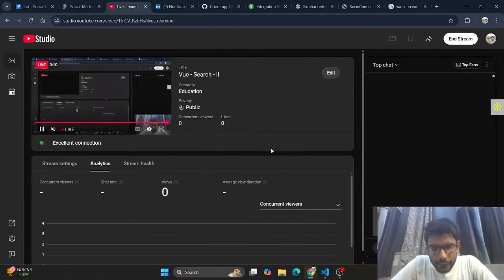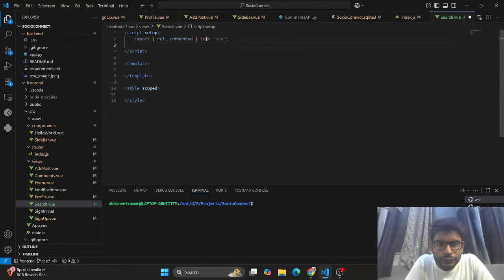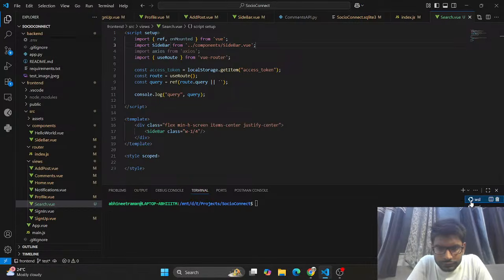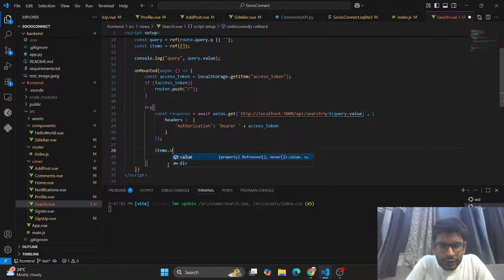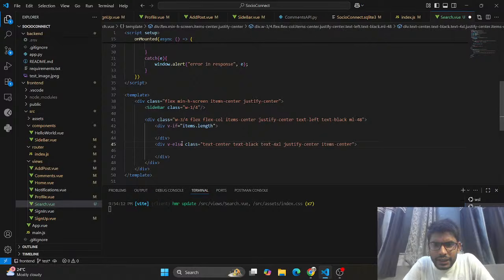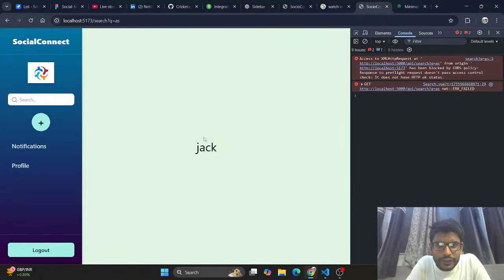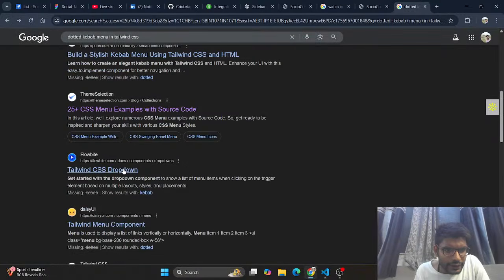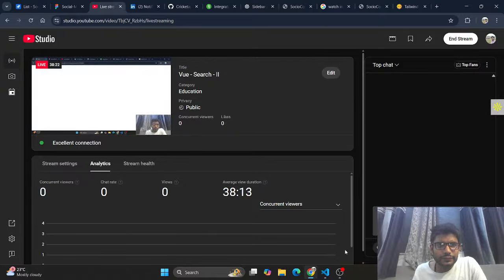Vue - Search - II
In today’s session, we continue our Vue 3 frontend development journey with a focus on building the Search Page (Frontend). This is the next step of our ongoing project where we enhance features and improve the UI/UX.

What you’ll learn in this video:
Implementing the Search functionality frontend in Vue 3
Structuring components for scalability
Connecting the search UI with backend integration (upcoming)
Real-world workflow for frontend development

This is part of the 100-day coding consistency challenge, where we build and improve a real-world project step by step while mastering Vue 3, JavaScript, and full-stack practices.

Perfect for beginners & intermediate developers who want to:
Learn Vue 3 step by step
Build scalable frontend projects